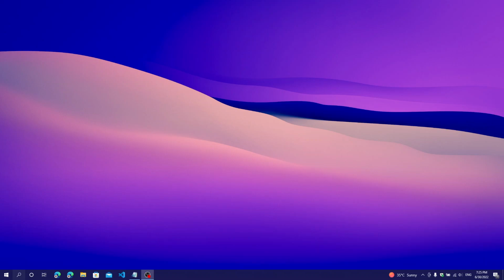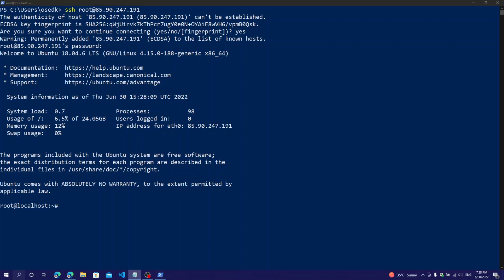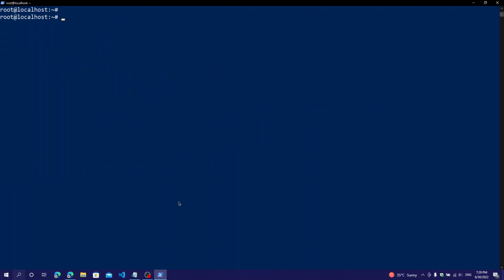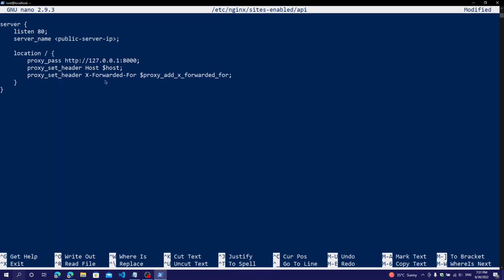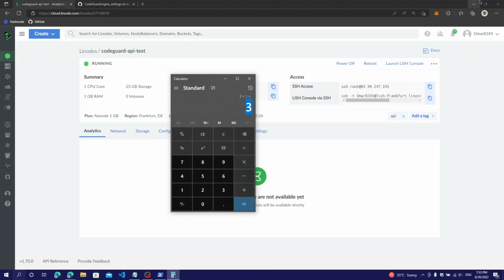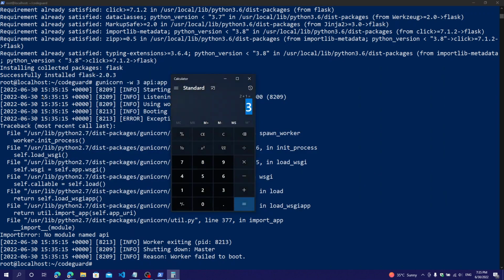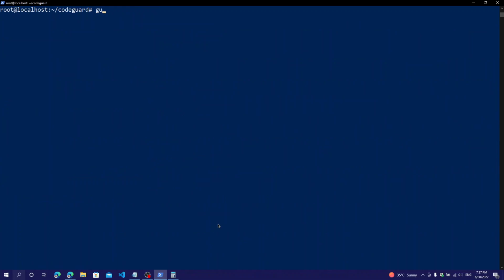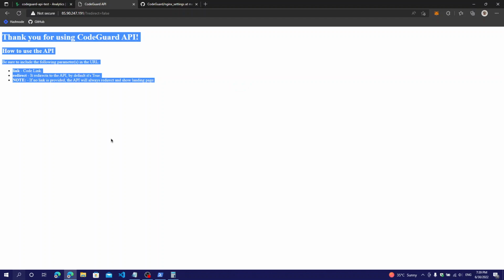Hosting CodeGuard API on your Linux Server (Linode)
This is a tutorial on how to host CodeGuard API on Linode (Linux Server)

CodeGuard is my submission to the @hashnode  X @AkamaiDevelopers Hackathon!